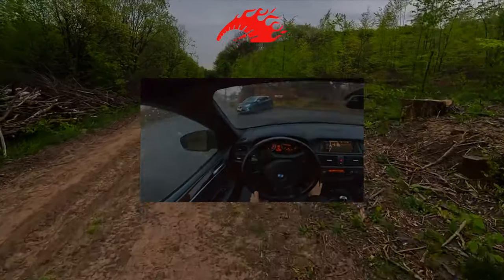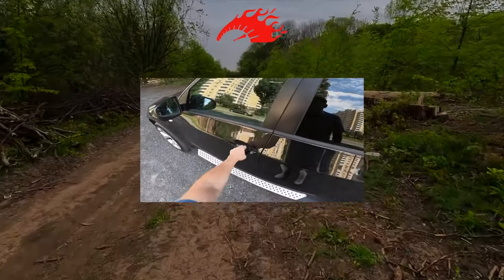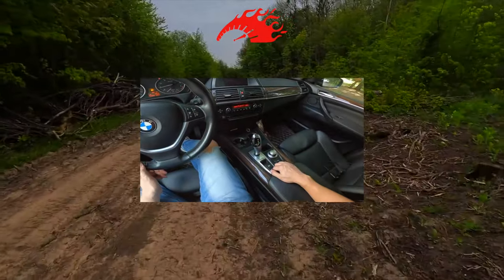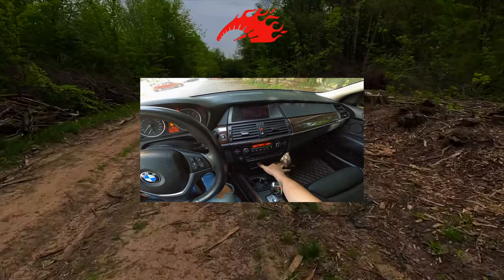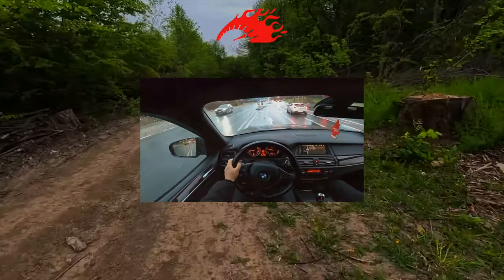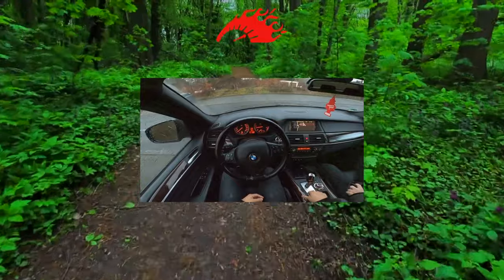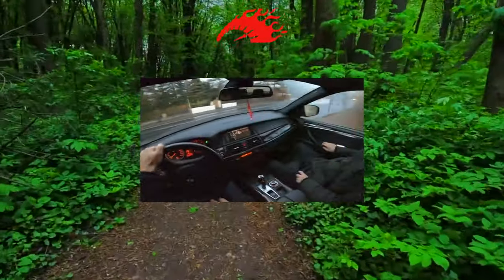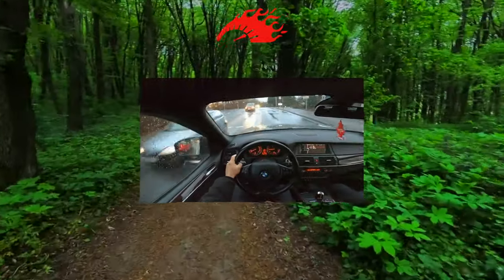Buying advice with Common Issues BMW X5 E70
Buying a Used Car Review! BMW X5 E70 common problems, issues, defects and complaints